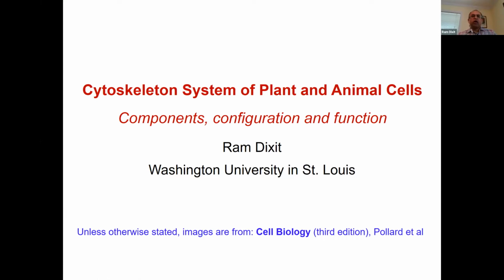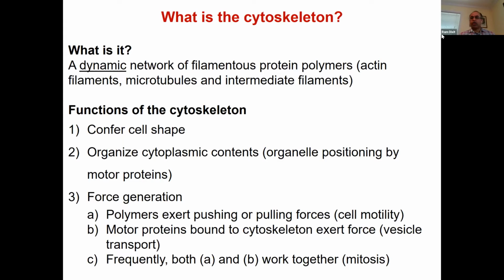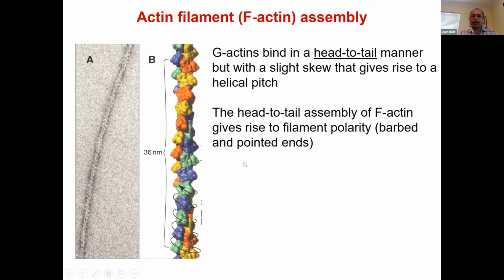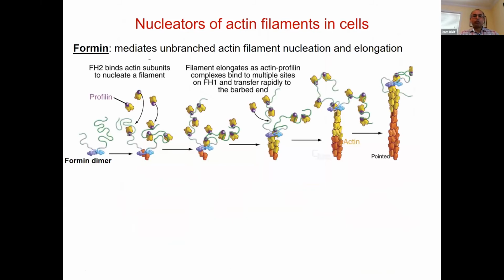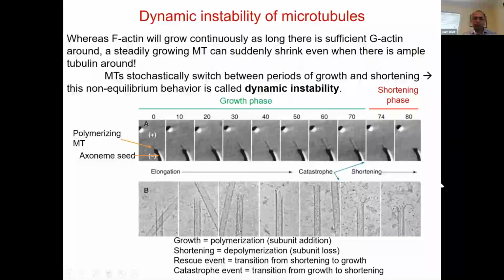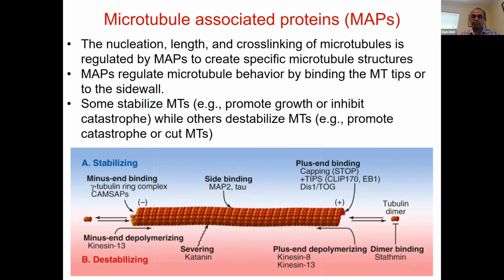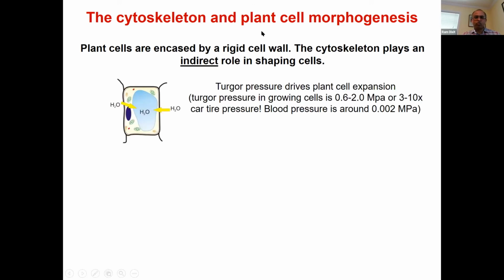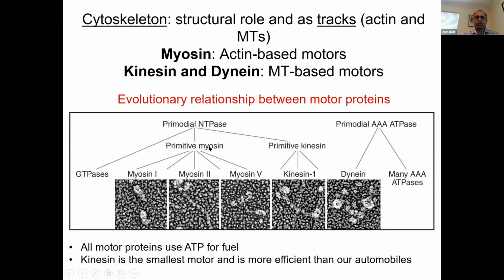Animal and Plant Cell Cytoskeleton _Dixit, 2020